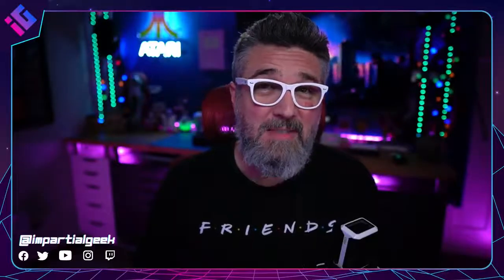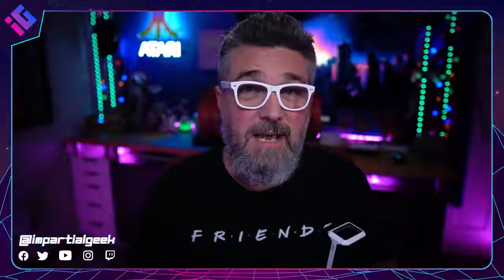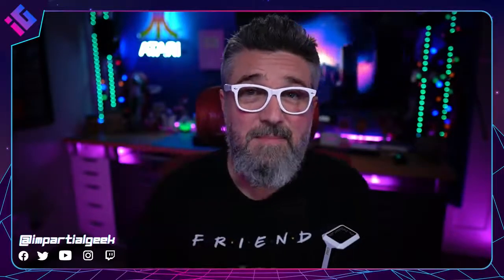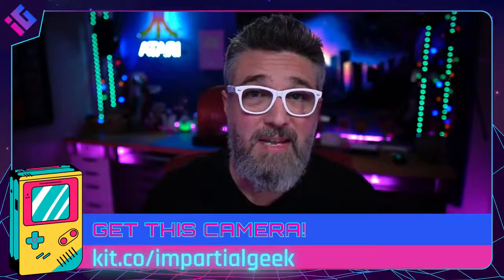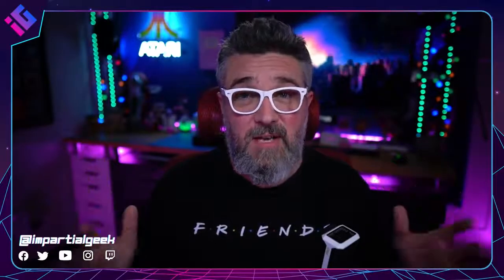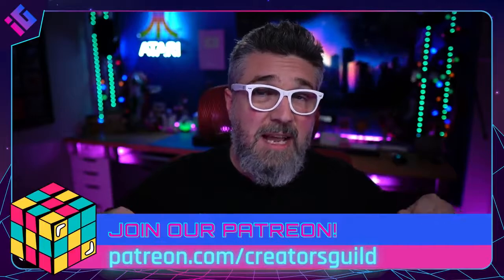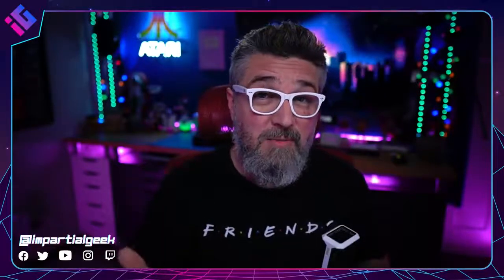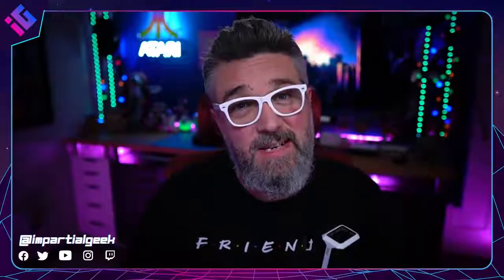Best Cheap Cameras for YouTube Videos — 5 Budget Camera Reviews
Today we'll review 3 budget camera for youtubeing and vlogging. I'll show you best cheap cameras for youtube videos. This budget camera will probably make your content better!

👉Sony a6100

👉Sigma 16mm f/1.4

👉Sigma 30mm f/1.4

✅More Best Cheap Cameras To Buy

While it’s ultimately your content that’s going to make or break your YouTube channel, finding the perfect camera for what you’re doing can definitely make it better.

However, so many people find all the information out there and get overwhelmed with their options.

The purpose of this article is to narrow down the seemingly limitless options and highlight a collection of the best cameras to get you started on YouTube.

What is your budget?
The first thing to identify is your budget. Cameras can run anywhere from $100 to $20,000 dollars, so deciding how much you are willing to spend is an important step.

best cameras for youtube vlogs
best cameras for youtube,
best youtube camera,
vlogging camera cheap,
cheap cameras for vlogging,
cheap vlog camera,
cheap vlogging camera,
vlog camera cheap,
cheap cameras for youtube,
cheap camera for youtube,
cheap youtube camera,